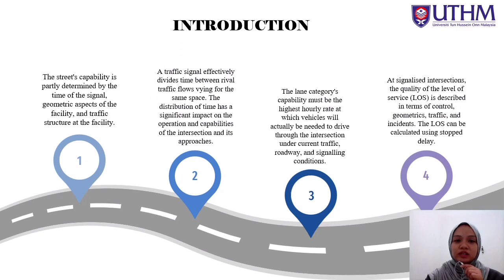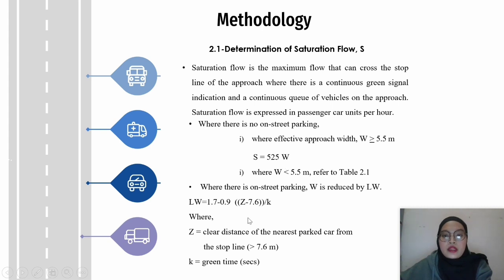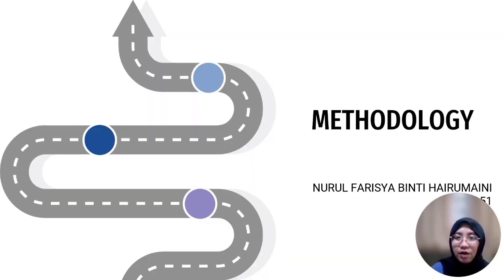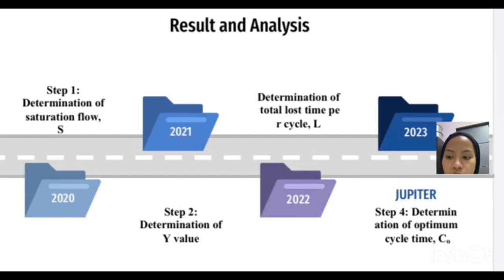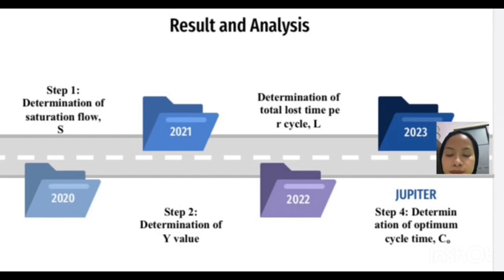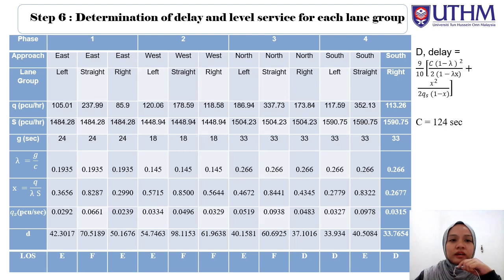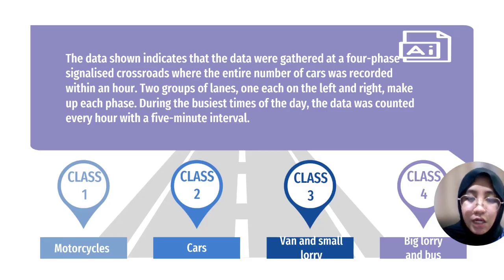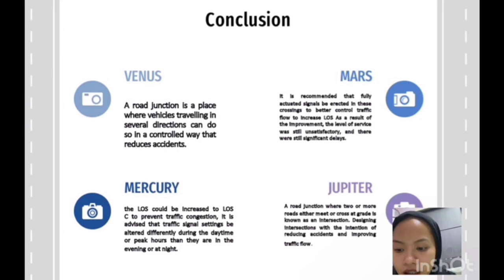Group 4 - Video Presentation Advanced Traffic Engineering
ADVANCED TRAFFIC ENGINEERING (BFT40503)
GROUP 4
SECTION 1